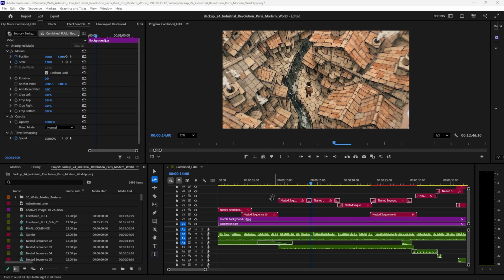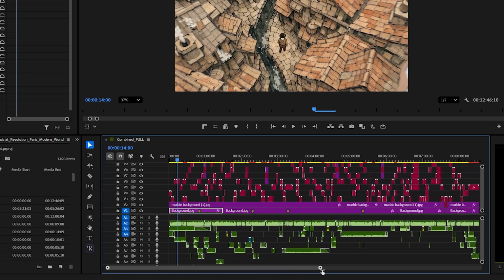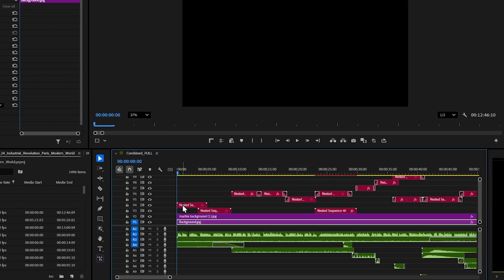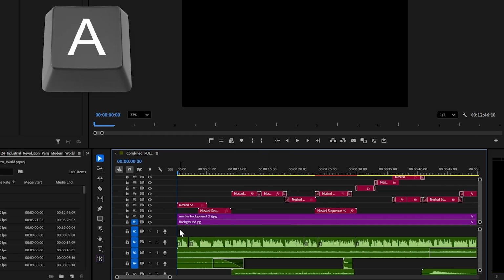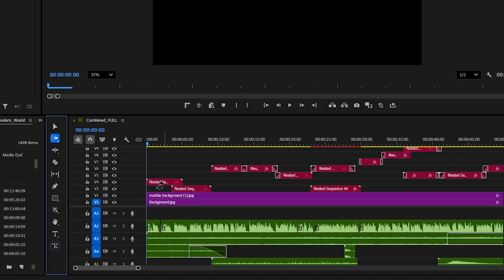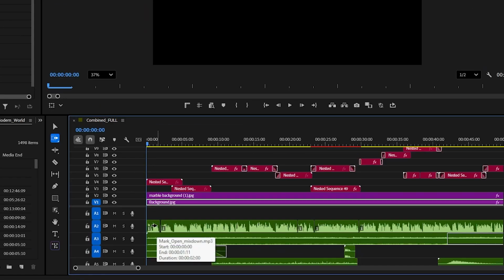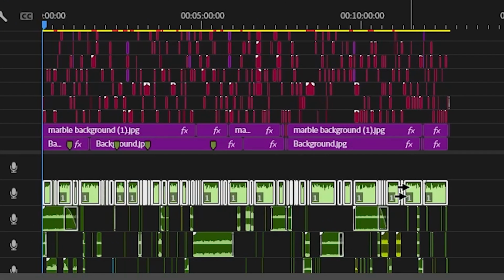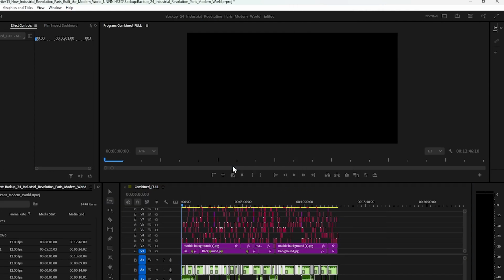How to Select an Entire Track in Premiere Pro (Fast & Easy)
Need to quickly select everything on a track in Adobe Premiere Pro? This tutorial shows how to instantly highlight all clips on a single track using built-in selection tools and shortcuts. Perfect for speeding up edits, moving full sequences, or applying changes across an entire track without manually clicking each clip. If you're editing faster and smarter in Premiere Pro, this is a must-know workflow.